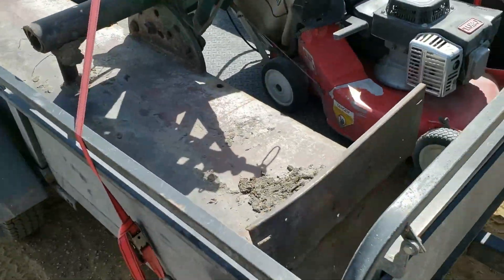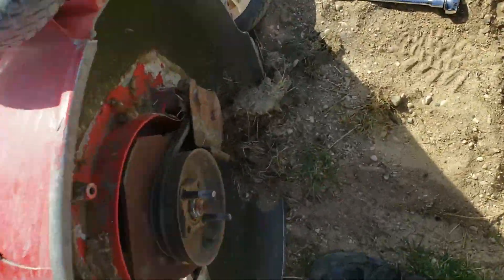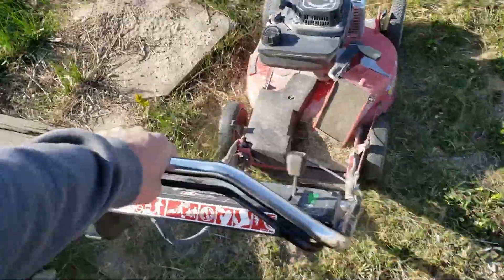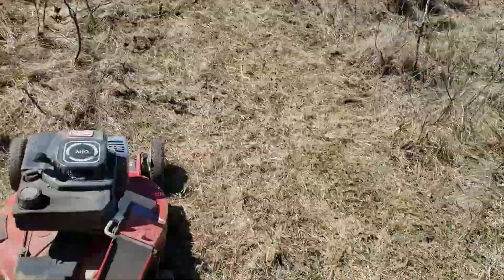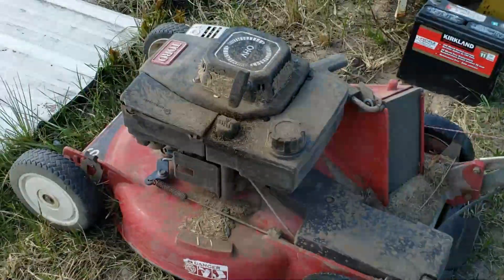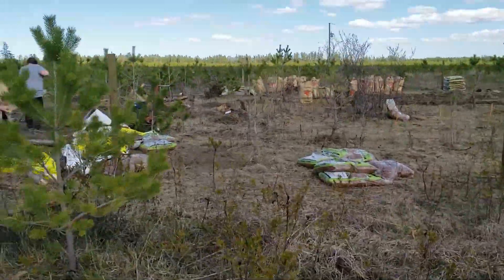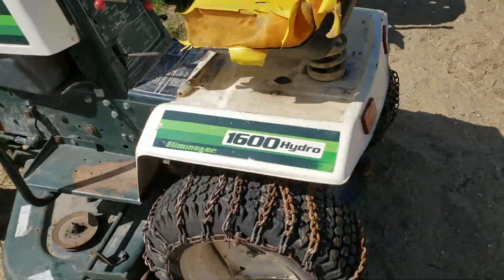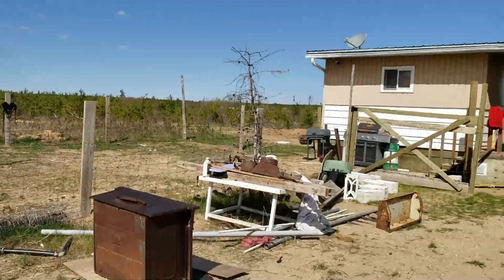Toro 53 SP Lawn Mower Repair & Test Run 😈😈😈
Was a Quick And Easy 5 Min Repair! And OF Course... I had to "shit Kick It LOL!!! belt just was off the BBC Clutch